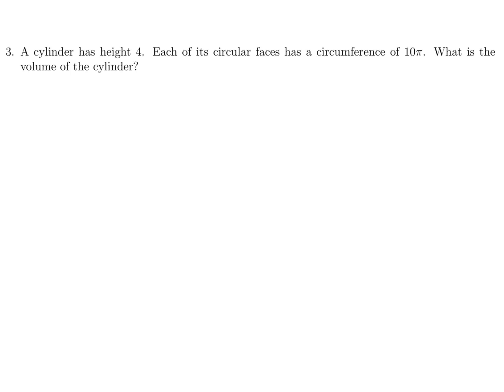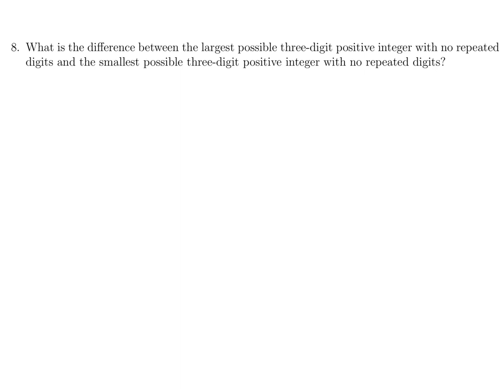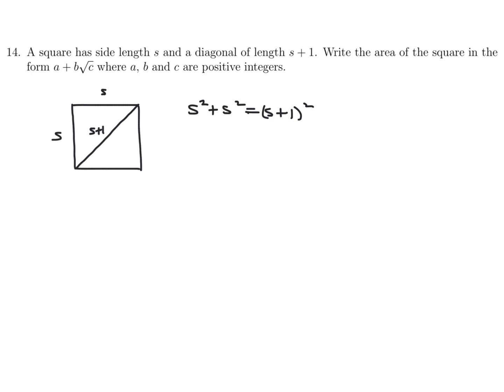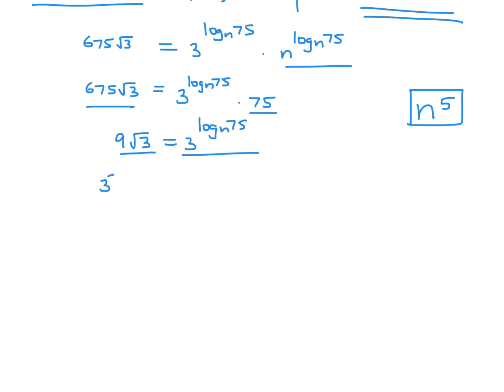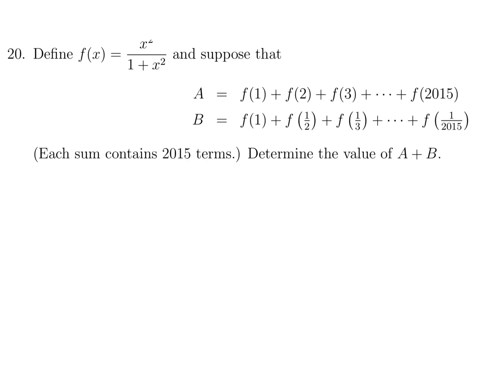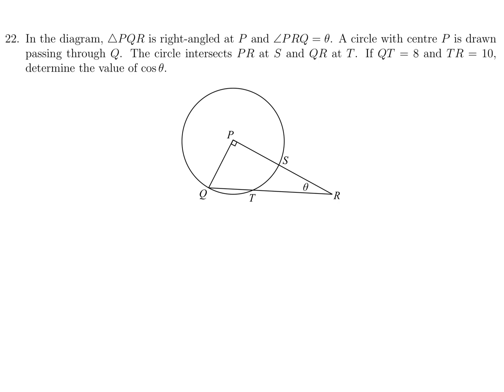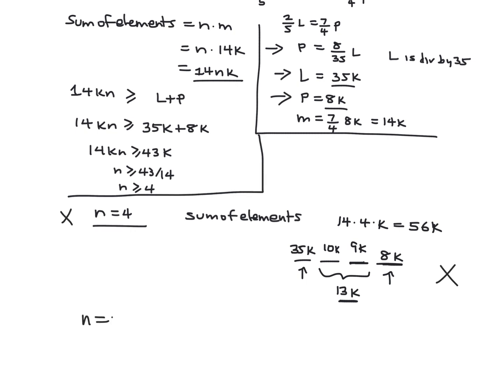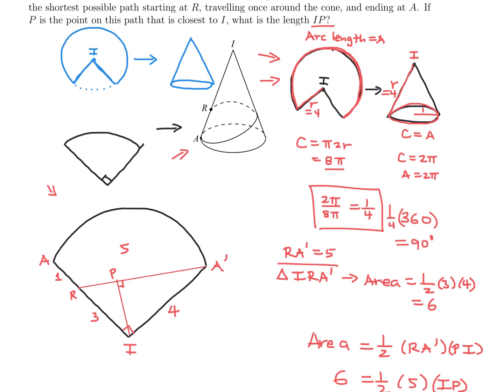2015, Canadian Team Mathematics Contest | Team Problems